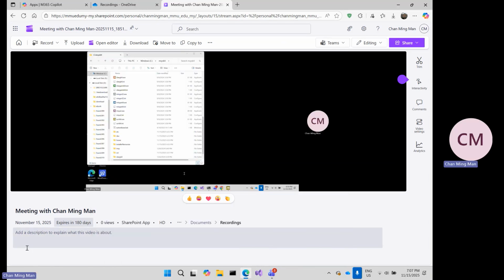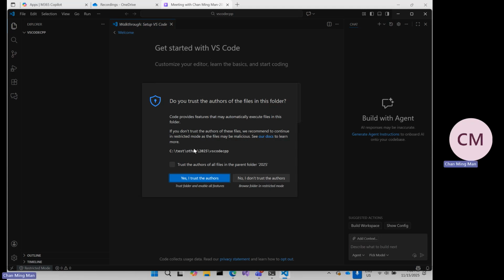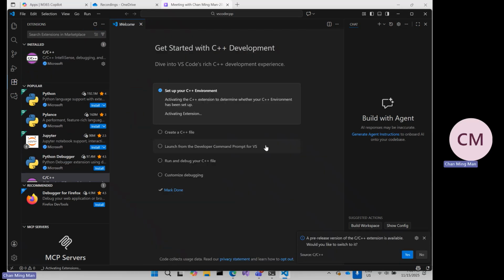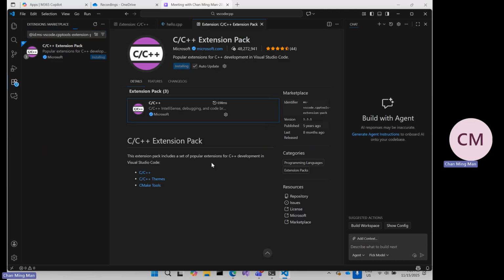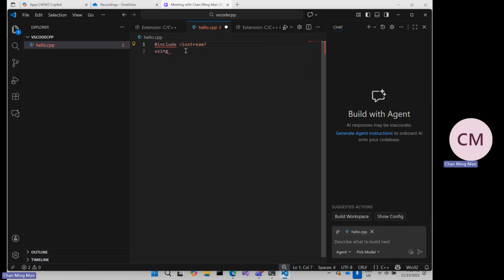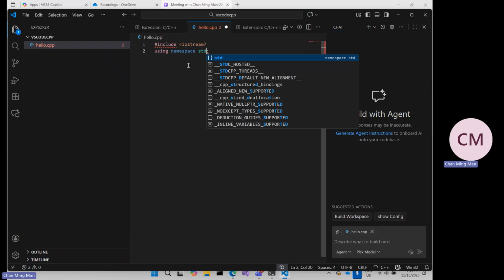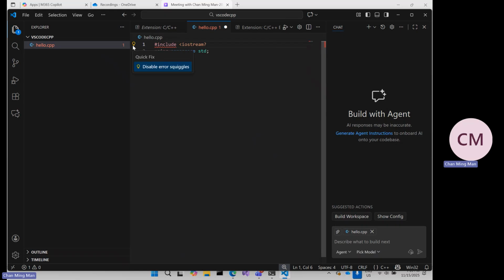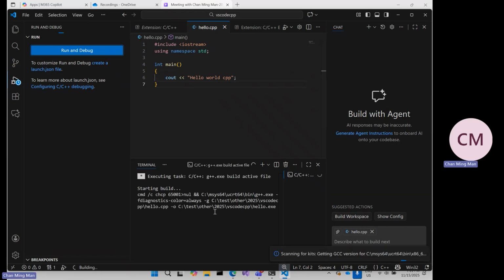Visual Studio Code for C++ (Part 2)